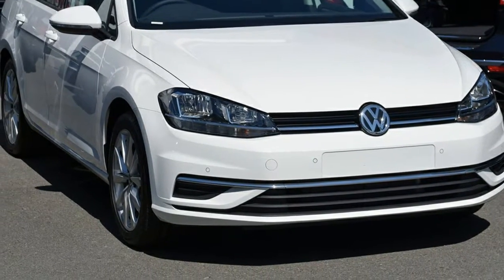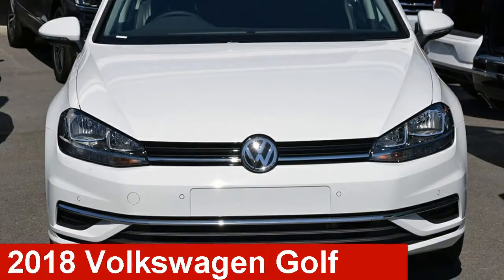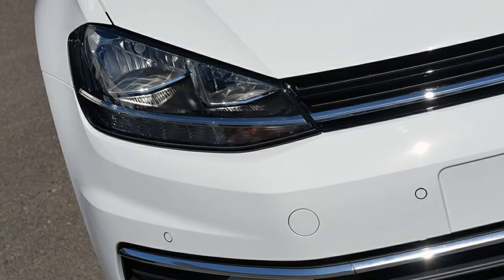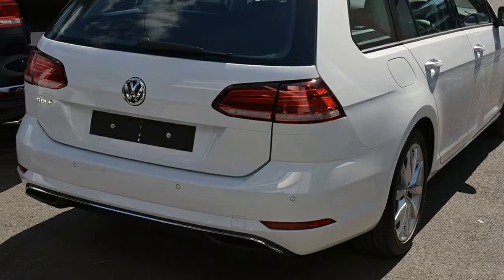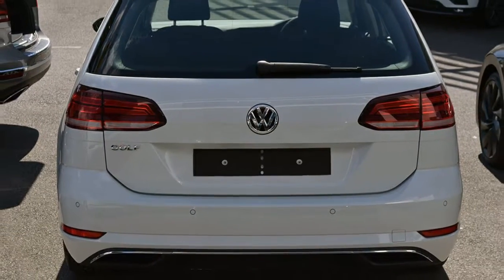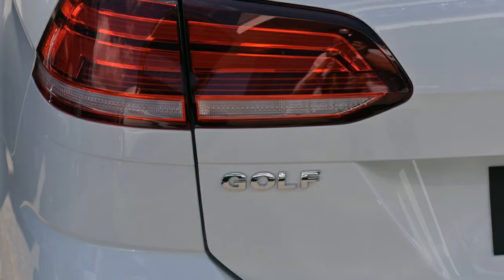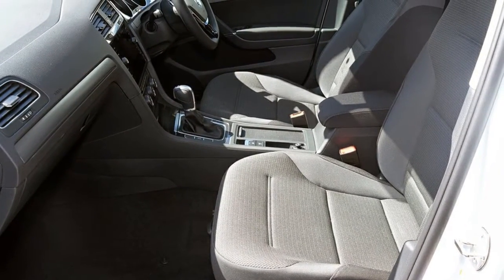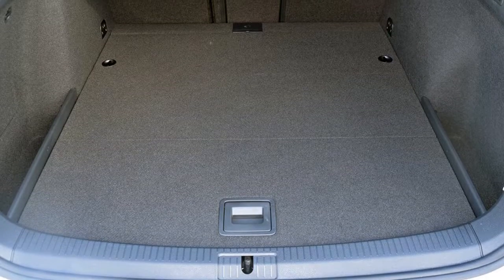Golf 110TSI Comfortline 1.4L T/P 7Spd DSG Wag MY18